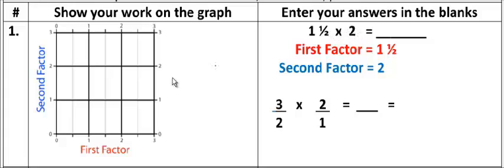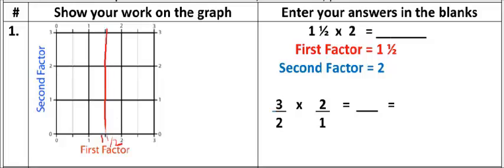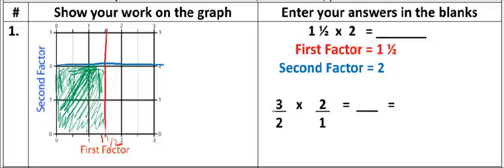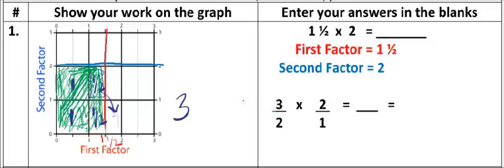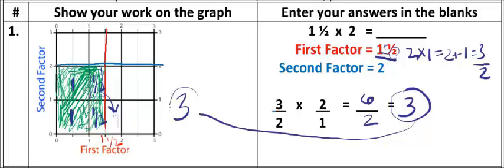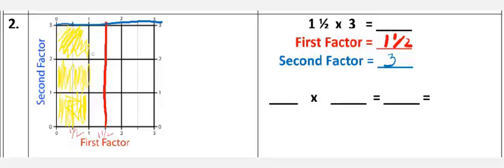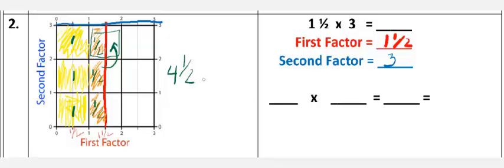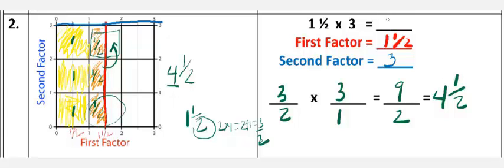Multiplying fractions using a graph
Use a graph to multiply fractions and whole numbers.